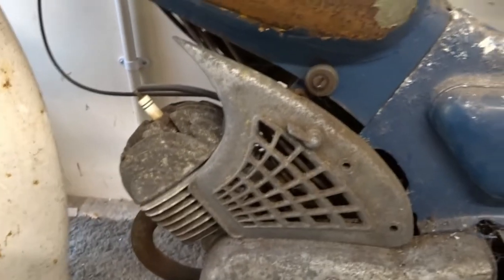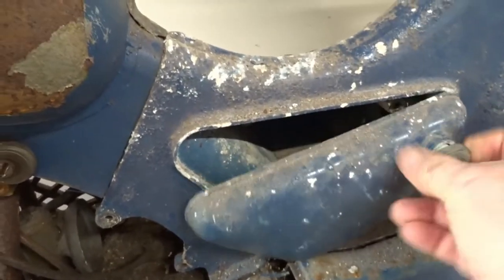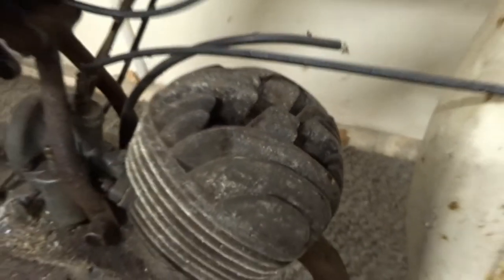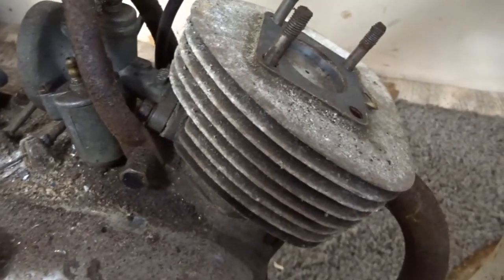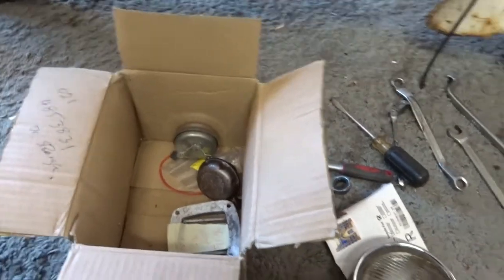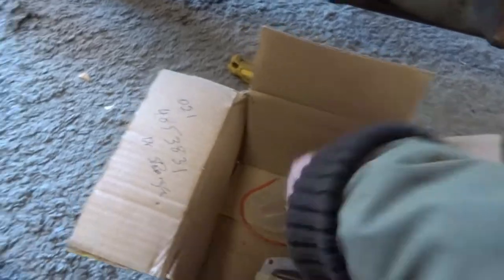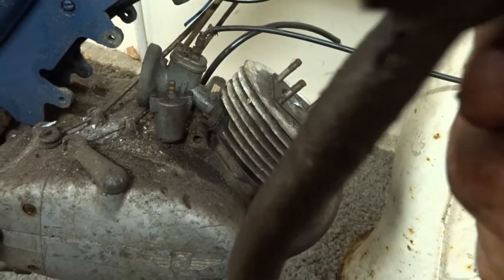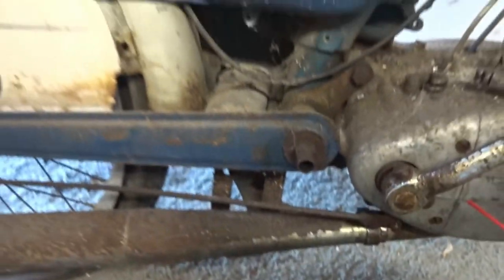Zundapp Combinette 428 /1961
Restoration of a 1961 Zundapp Combinette 428. This video is the dismantling of the unit .
Next video will be the re-assembly of the unit once all of the component parts are cleaned and painted or powder coated.